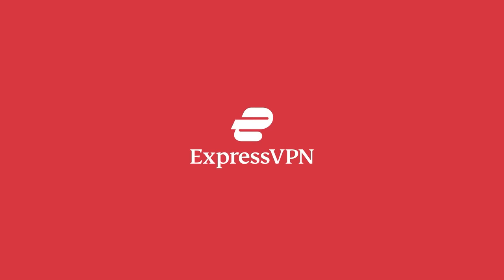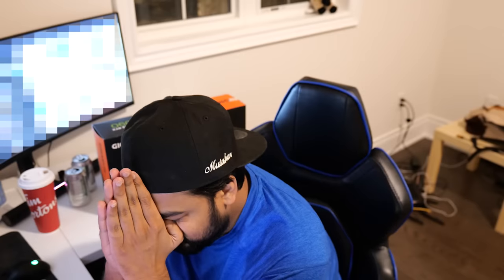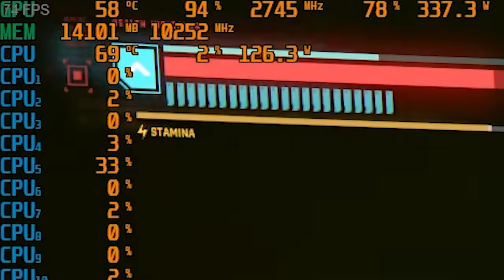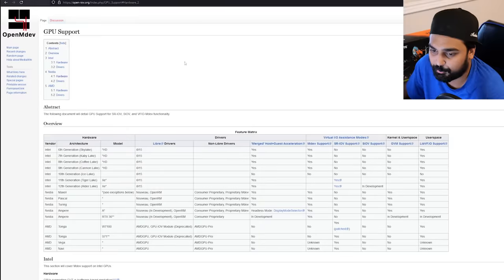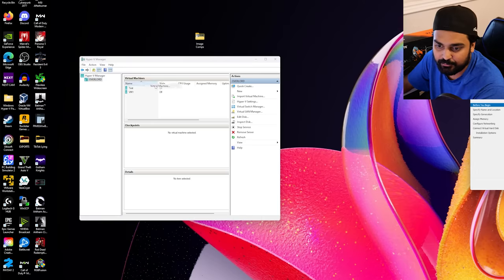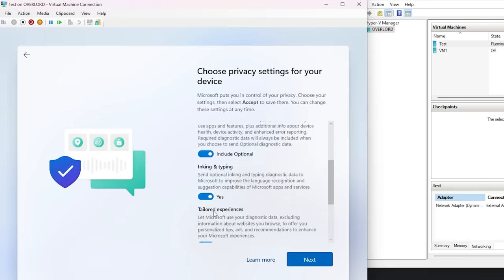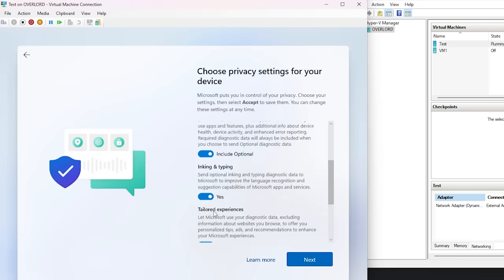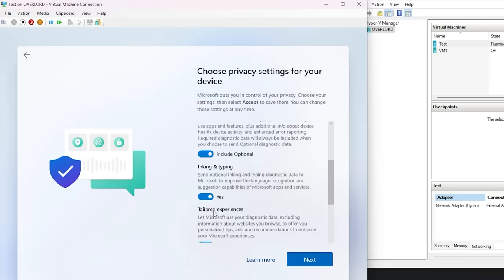Turning 1 RTX 4090 Into 32 GPUs...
and find out how you can get 3 months of ExpressVPN free!

Hello guys and gals, it's me Mutahar again! This time we take a look at the RTX 4090 and what appears to be a mechanism for virtualization your entire graphics card that should have been reserved for the big companies, but you can do it now too! How? Let's find out!